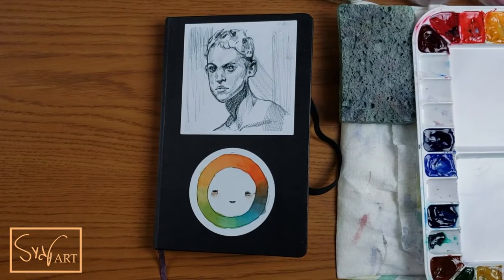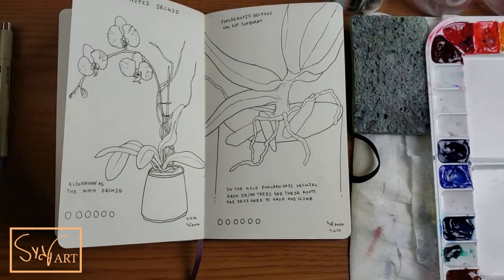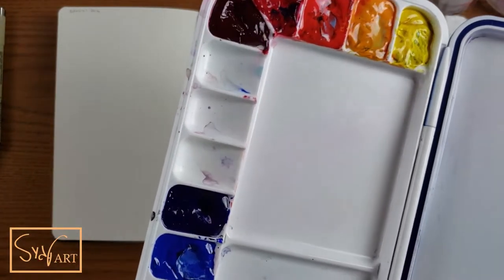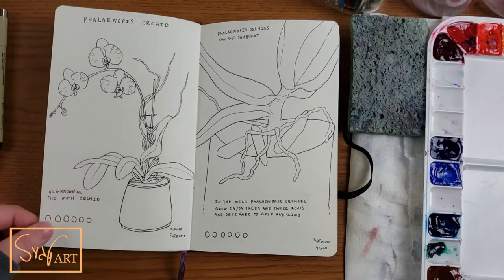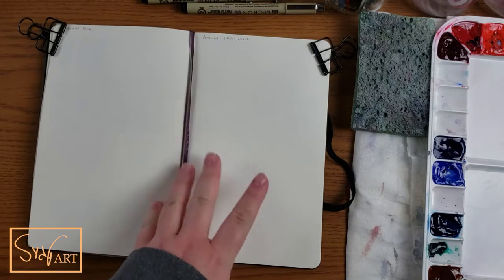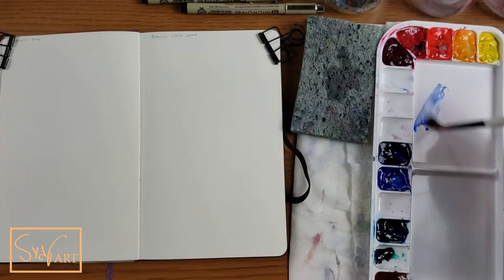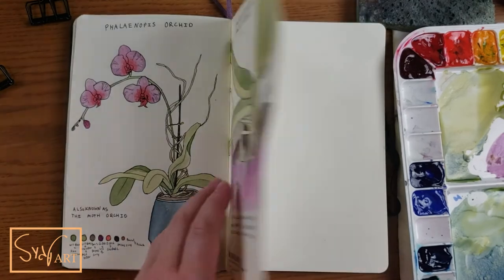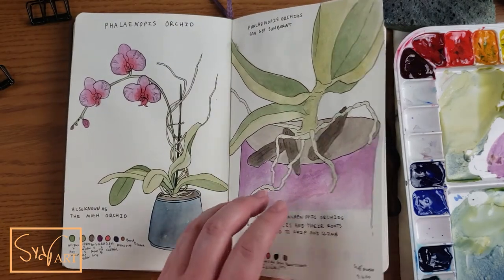Orchid Studies in Watercolor - Botanical Sketchbook Assignment (FA20)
Hello everyone!
In this video I'm painting some botanical studies for a drawing class I had last fall (Fall 2020). And although this is a bit of an older project I wanted to share it with you guys because it was so much fun! This video is a bit longer and is mostly real-time or slightly cut/sped up.

I'd love to bring you guys along on this creative journey!
Your support means the world to me as it allows me to help cover the cost of art supplies!

Camera
Samsung Galaxy S9+
Software